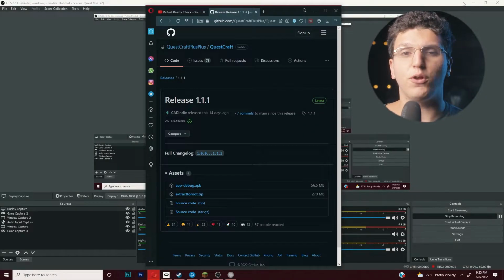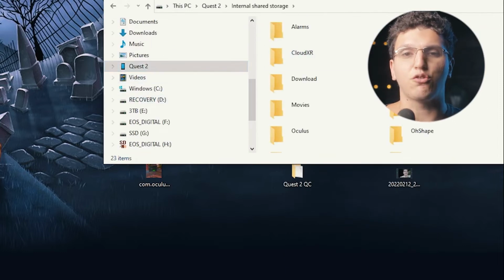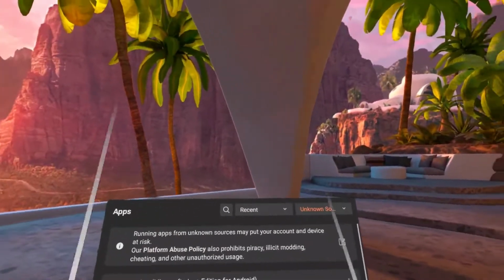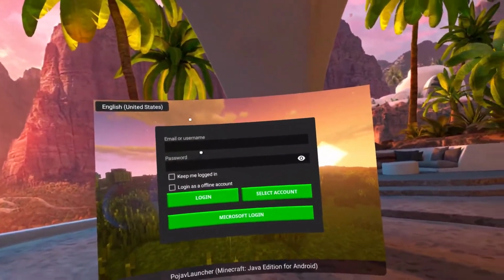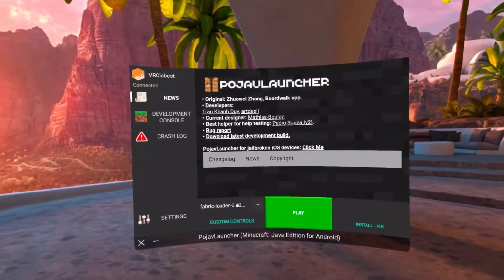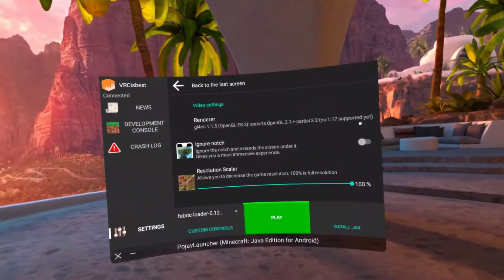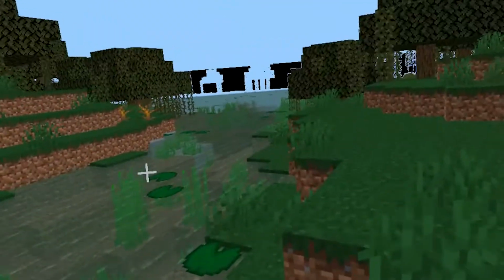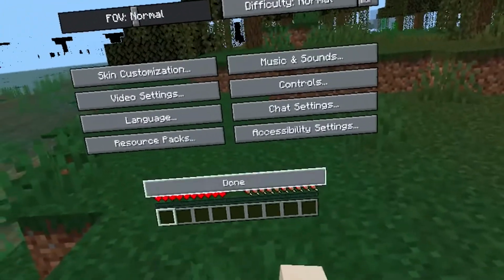Minecraft (Java) Quest 2 Tutorial! No VR PC Needed!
This is a tutorial on getting minecraft  java
On your Meta/Oculus Quest 2 and it's really easy!

 Rode Video Mic NTG:

My Video gear (lights and cameras)

My Favorite Cheap Lens (Yongnou f1.8 50mm)

RTX 2070
Corsair Vengeance 32 gigs of ram
Msi MAG 240 liquid cooler (aio)
Thermaltake 850 watt psu